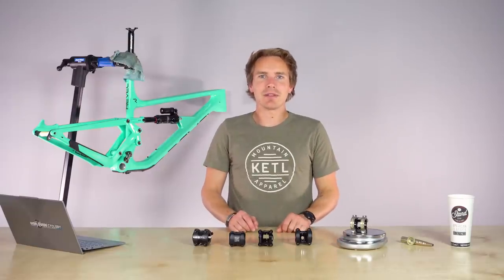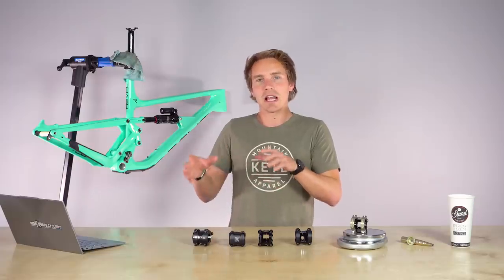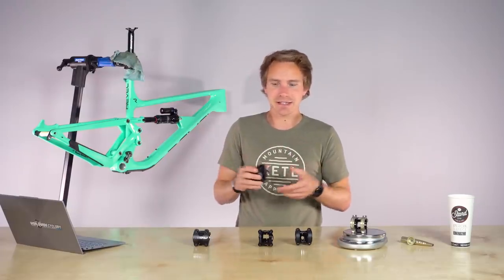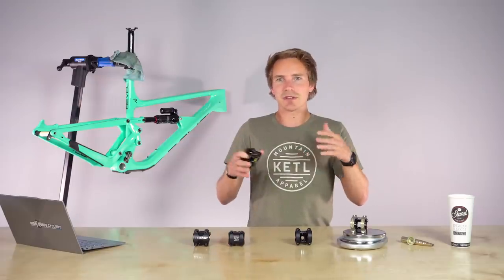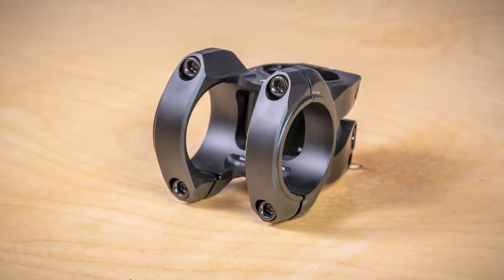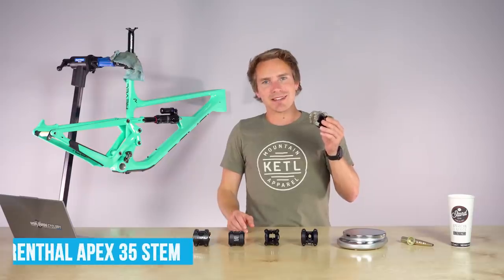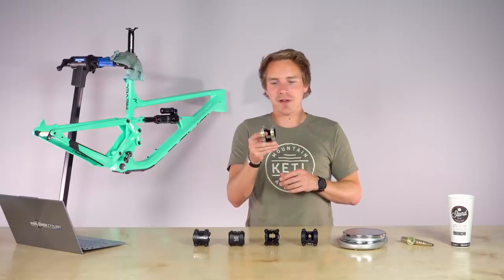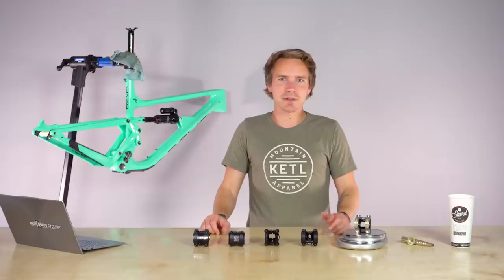MTB Stems: Top 5 Picks for 2019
In this installment, Jeff covers our Top 5 MTB Stems. We’ve got the right pricepoint for you whether it be the entry-level Truvativ Hussefelt or the Lamborghini of stems, the Renthal Apex. The mid range offerings are no slouches either like the RaceFace Chester and RaceFace Turbine R but don’t forget the feature-packed OneUp Components stem. We go through our favorite stems from the moderately priced to the high end no holds barred models. It seems like there wouldn’t be much separating these stems but that isn’t the case. Whether it’s the material, bolts, clamp style, or just plan looks there are many distinguishing features to consider. Of course all the mountain bike stems in the lineup will clamp equally as well to your handlebar or steer tube but each brand brings its own style to this bike component. Sit back, grab a cold one, and enjoy!